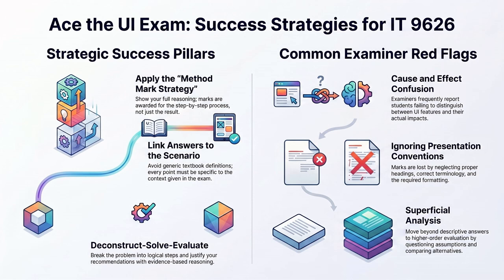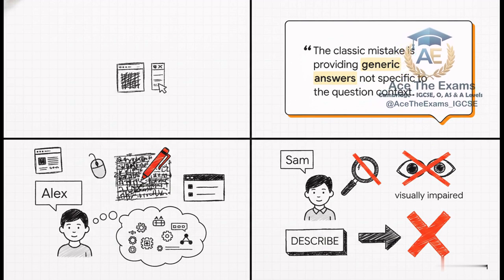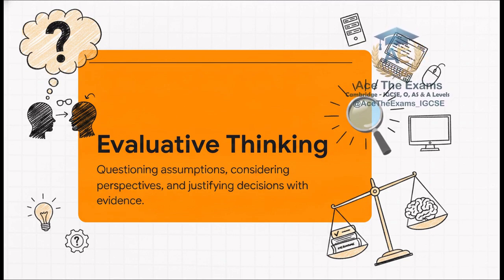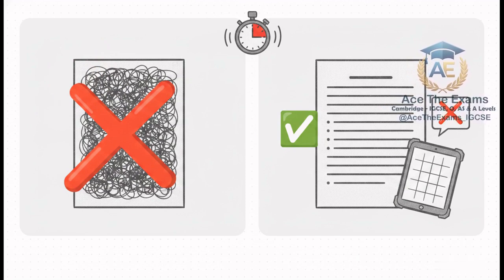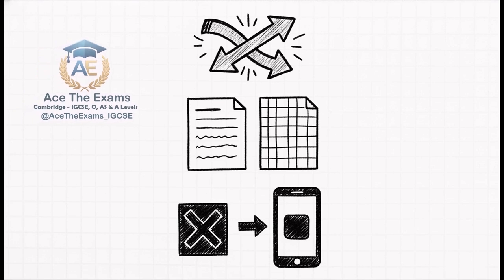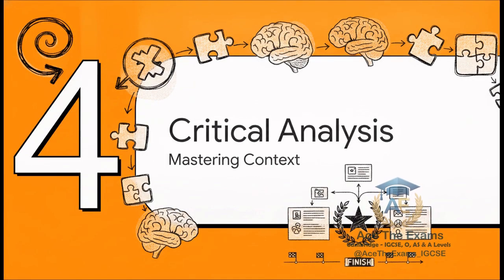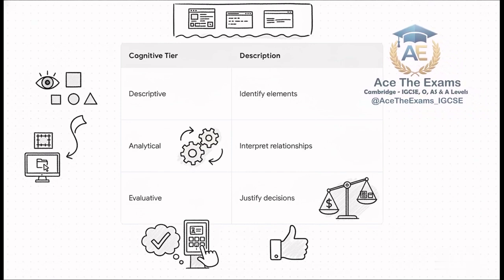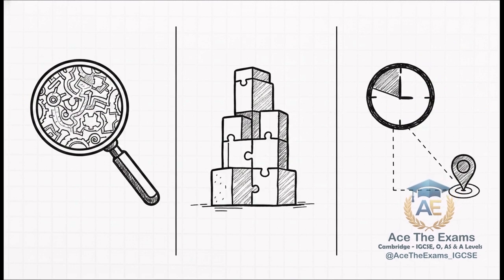User Interface Types Pros Cons As And A Level Information Technology 9626 | Inform... | Ace The Exam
User Interface Types Pros Cons As And A Level Information Technology 9626 for Information Technology 9626. This Ace The Exam lesson explains User Interface Types Pros Cons using exam-focused revision, questions, past-paper practice, mark-scheme understanding and common mistakes.

Primary search query: User Interface Types Pros Cons AS and A Level Information Technology 9626
Related searches: User Interface Types Pros Cons Information Technology 9626 questions, User Interface Types Pros Cons 9626 past paper